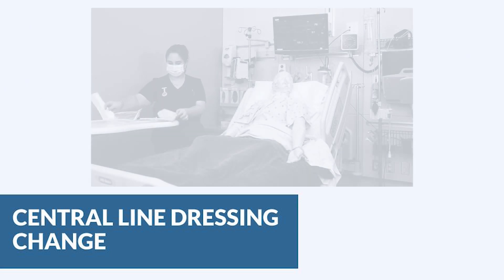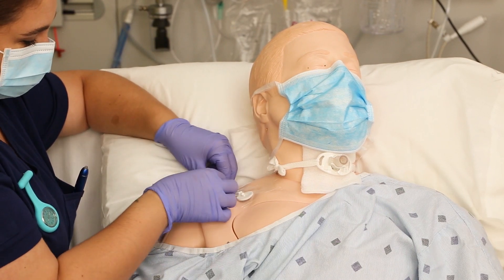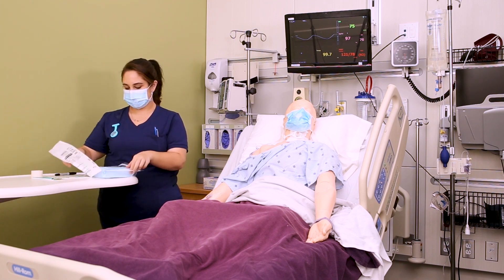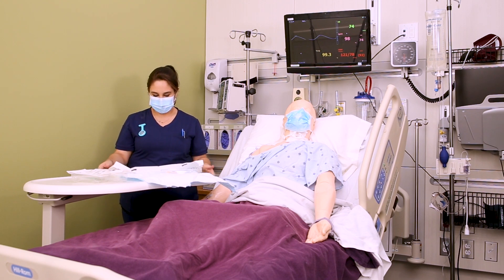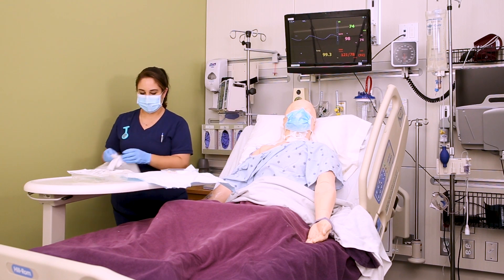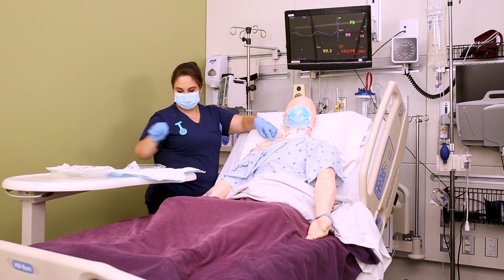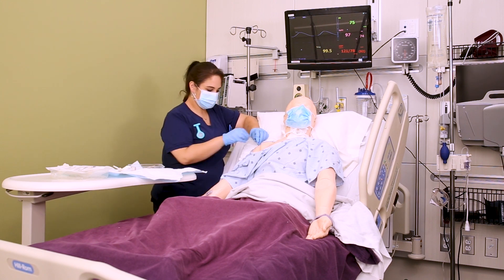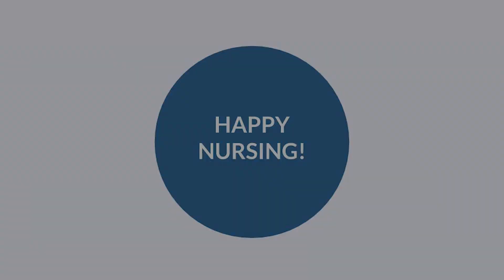Central Line Dressing Change- Nursing Skills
In this video we’re going to talk about central line dressing changes. In this particular video, we’re going to look at a PICC Line, but the same strategy is also used for a Central Line. Remember the dressing should be changed every 7 days or as needed for peeling or soiling
This includes PICC lines. Sterile technique must be maintained to prevent Central-Line Associated Bloodstream Infections (CLABSI)
We love you guys! Go out and be your best selves today! And, as always, happy nursing!

Bookmarks:
0.05 Introduction
0.22 Mask application
0:36 Patient positioning
0:48 Dressing removal
1:20 Sterilization
1:26 Dressing change kit
2:14 Sterile gloves (Lesson link below)
2:50 Cleaning the site
3:30 Bio patch application
4:20 Changing infusion caps
4:41 Labeling the dressing
5:00 Outro